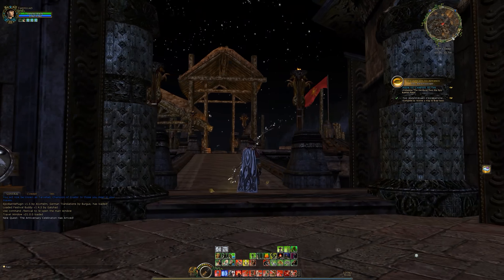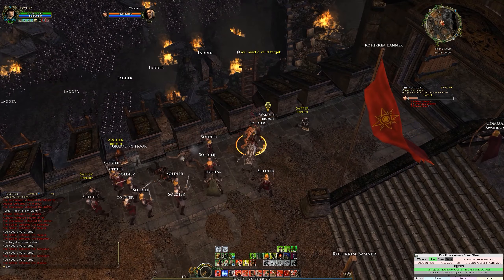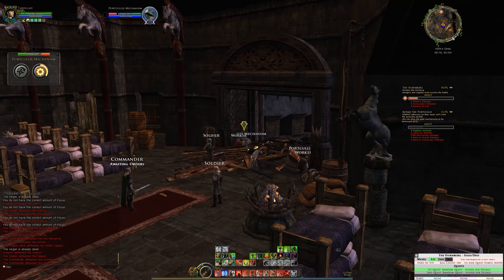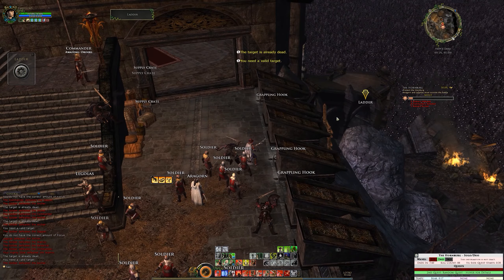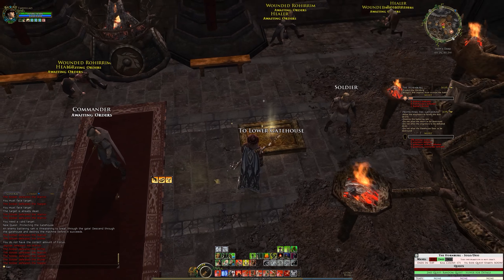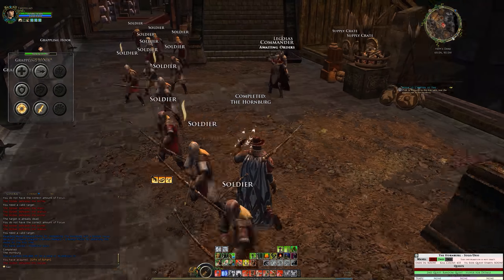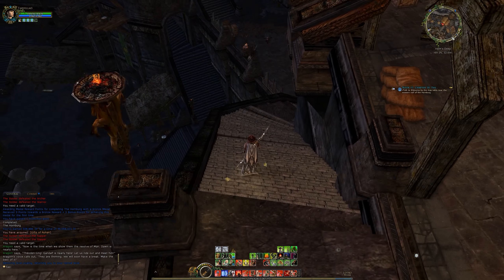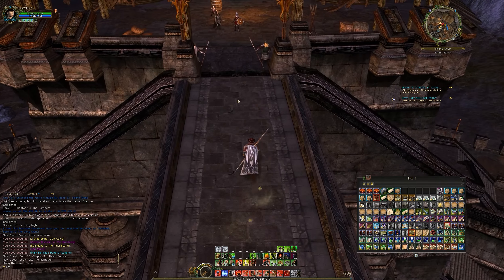Survivor Of The Long Night | LOTRO Episode 426 | The Lord Of The Rings Online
Welcome to The Lord of the Rings Online, an MMO based on the writings of J.R.R. Tolkien. In this episode, we complete our final Epic Battle for a long time, The Hornburg without too much difficulty and survive the very long night we have had at Helm's Deep, now it's time to move onwards, and with Level 100 just around the corner, we will also now have a chance to look for some new equipment along the road.